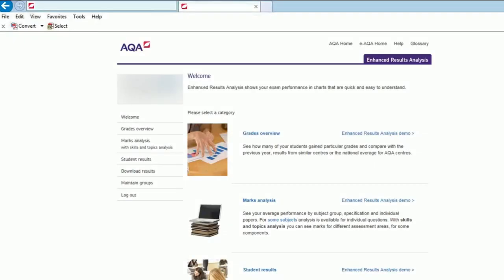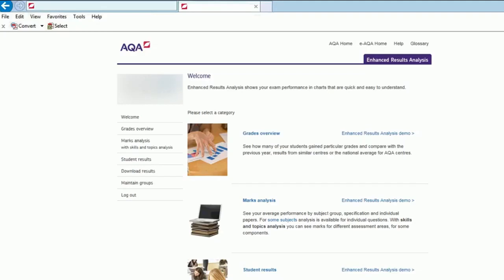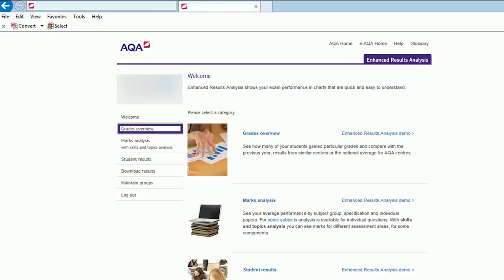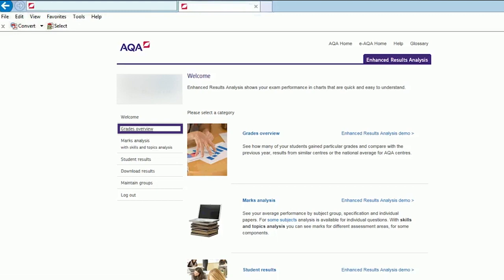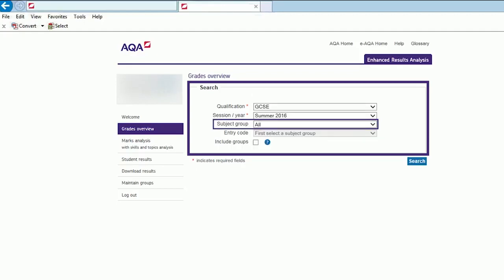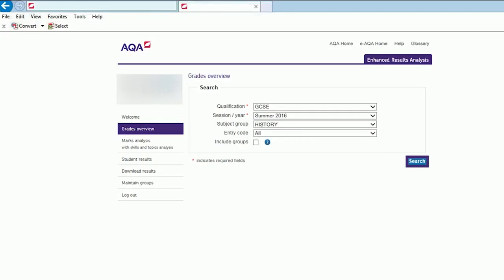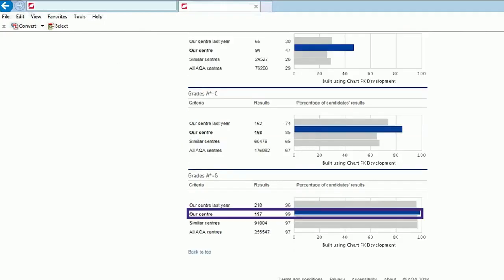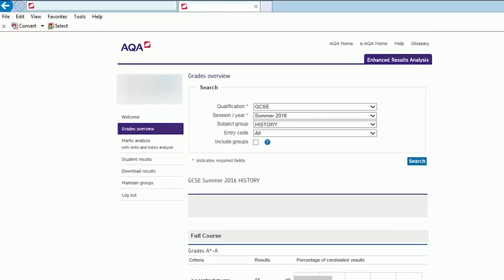How to use ERA to see how your school performed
See exam results for your whole school or college and compare to previous years as well as similar schools or colleges around the country. AQA Relationship Manager Martin Hanney shows you how in this video.